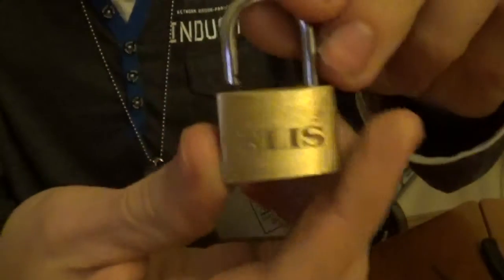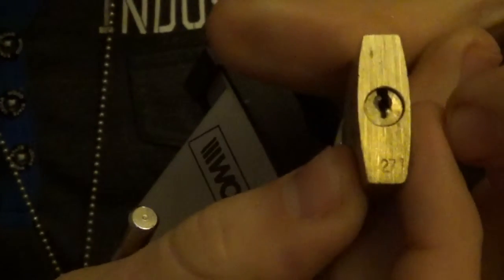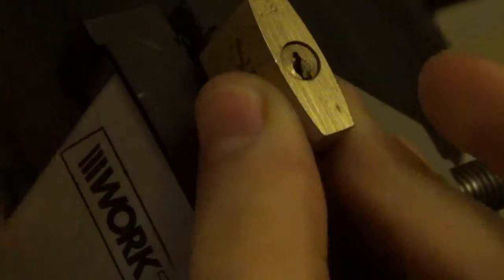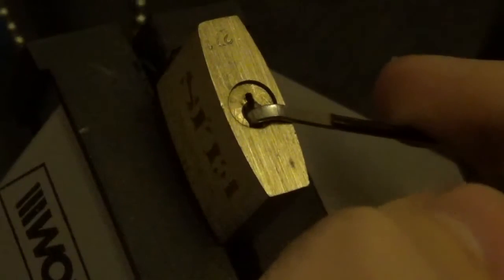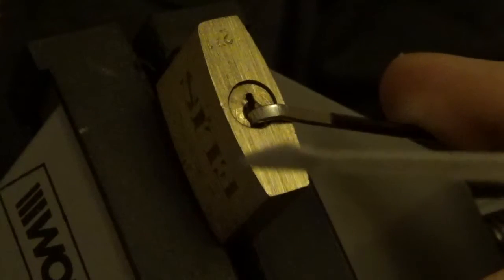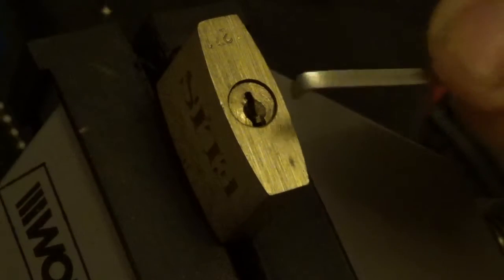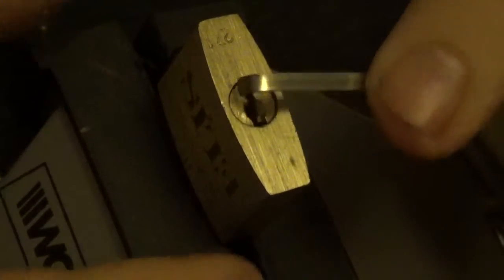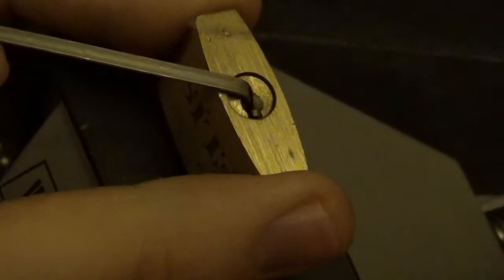Lock 9 Elis brass padlock. Easy picking.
Elis ??? Brass padlock.